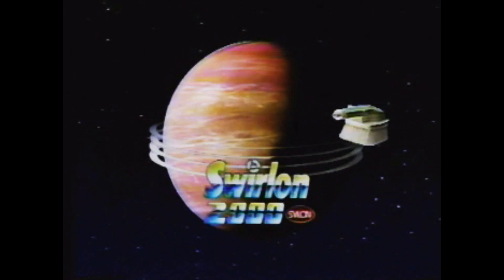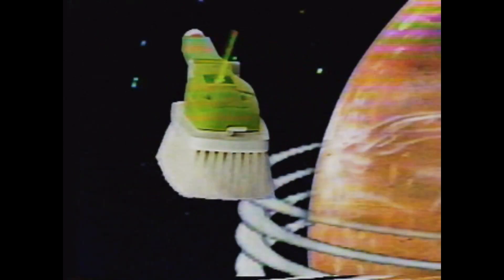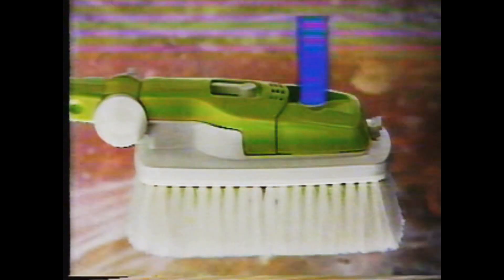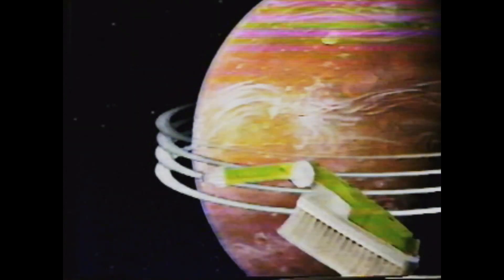Swirlon 2000 Brush Advert 1980s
Shown on TVT6 Hobart